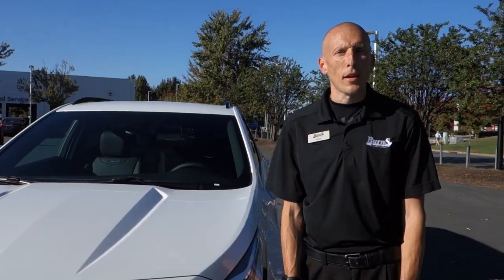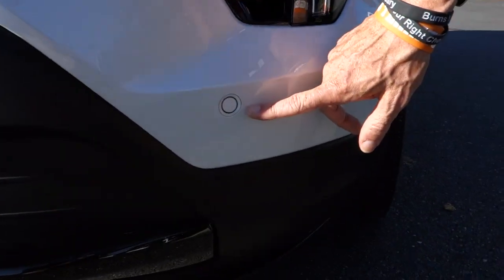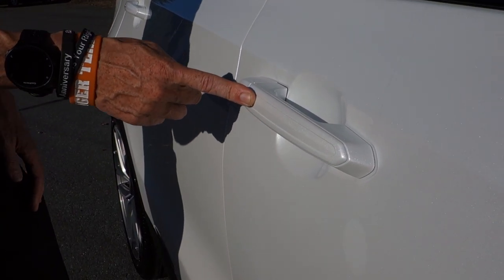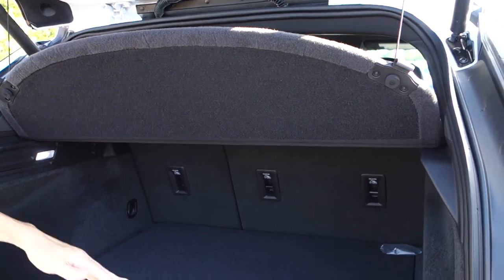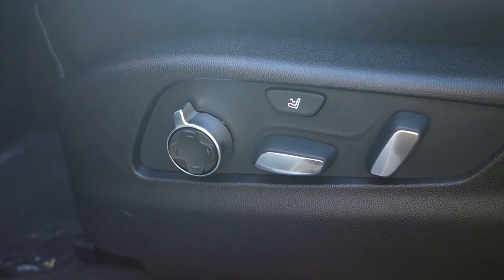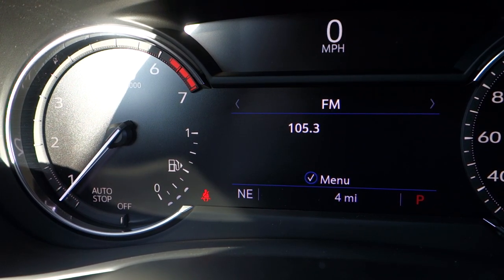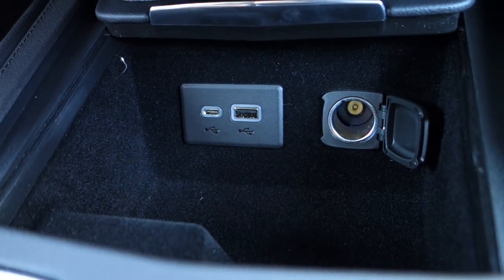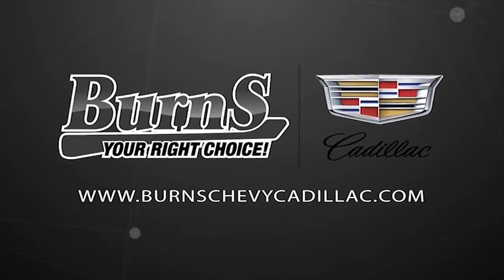2019 Cadillac XT4 Review